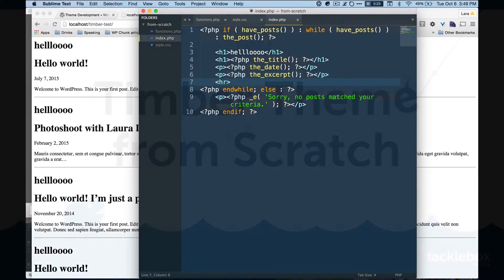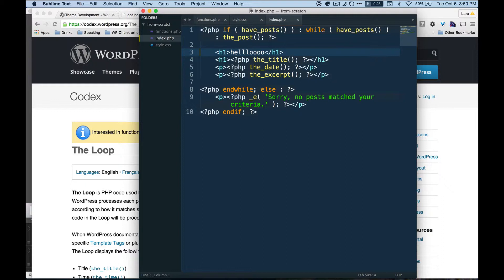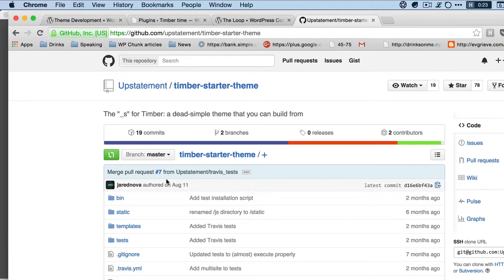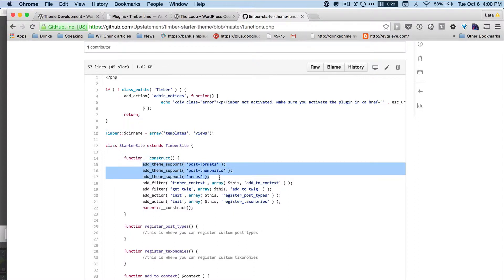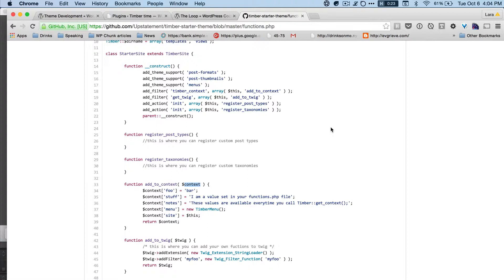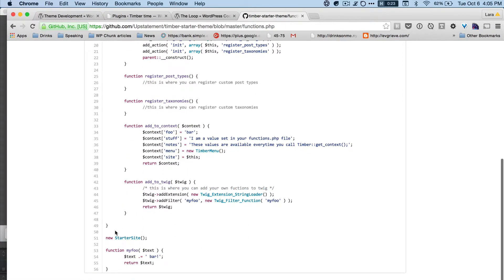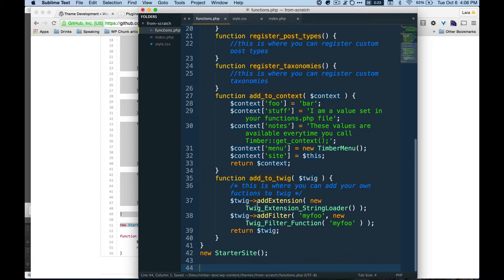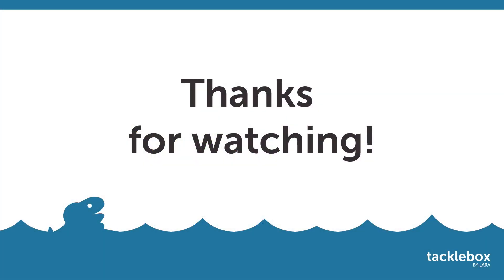Timber Theme Scratch Part 2: Adding Timber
Install Timber and set up our functions.php.